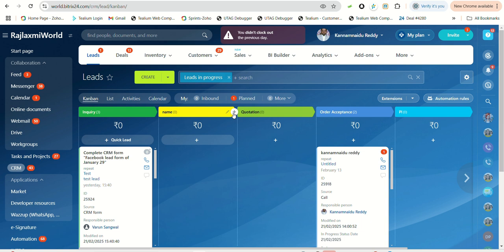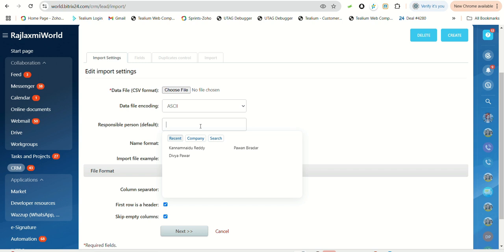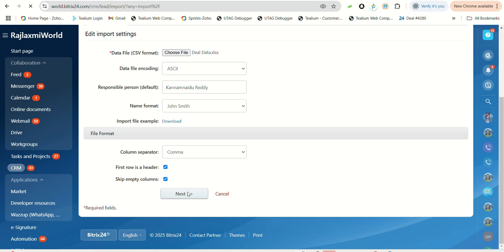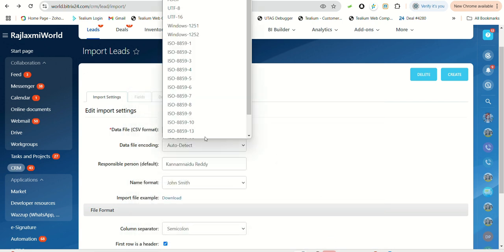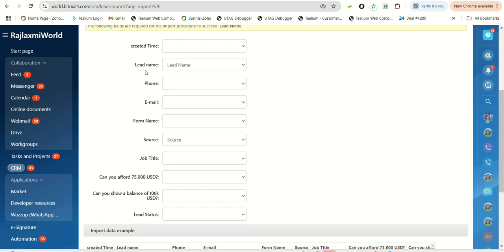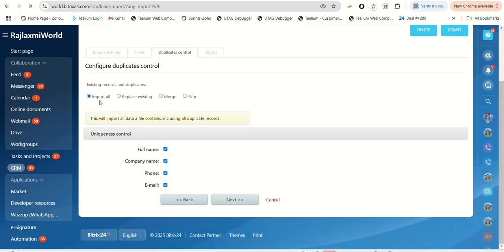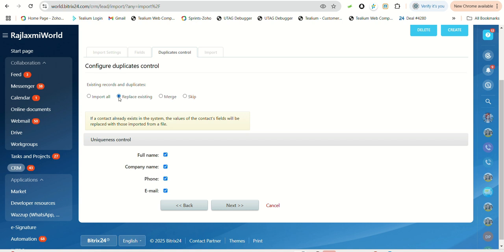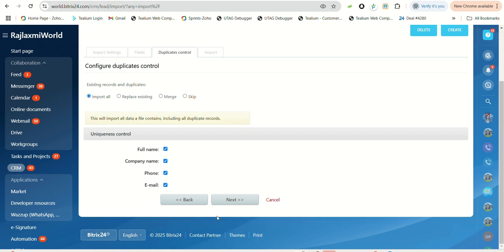How to Import Data into Leads from Excel | Easy Step-by-Step Guide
Want to streamline your lead management process? In this tutorial, we'll show you how to import data into leads from Excel quickly and efficiently. Whether you're using CRM software like Salesforce, HubSpot, Zoho, or Microsoft Dynamics, this step-by-step guide will help you upload your lead data without errors.

Learn how to:
✅ Prepare your Excel spreadsheet for importing
✅ Map fields correctly to ensure accurate data transfer
✅ Avoid common mistakes and duplicate entries
✅ Use automation tools to save time

Perfect for sales teams, marketers, and business owners looking to optimize their lead generation process. Watch now and boost your efficiency!